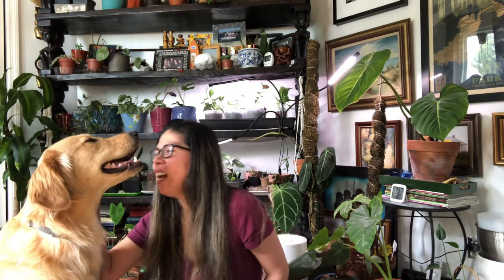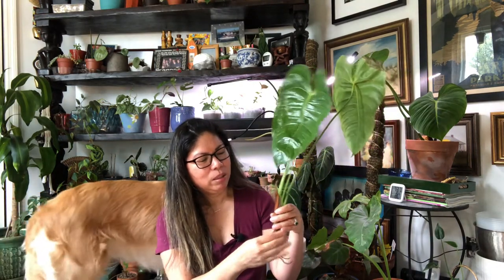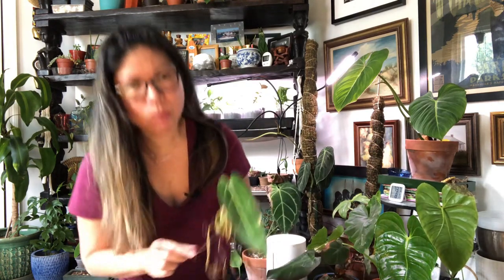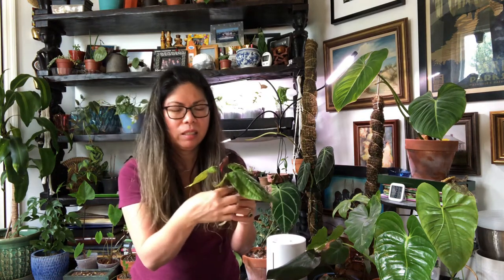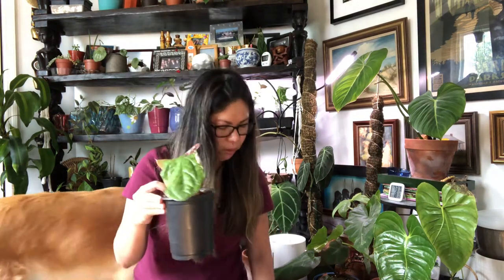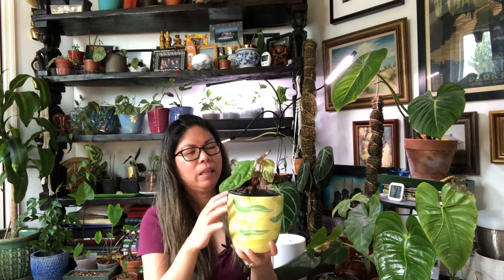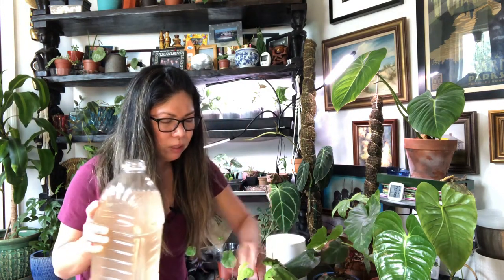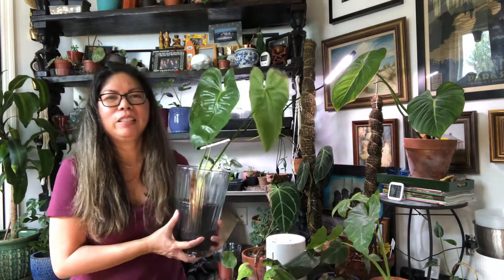Rare Plants - King and Queen Anthurium in LECA after Rehab (part 2)...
Another rare plant haul from Indonesia!